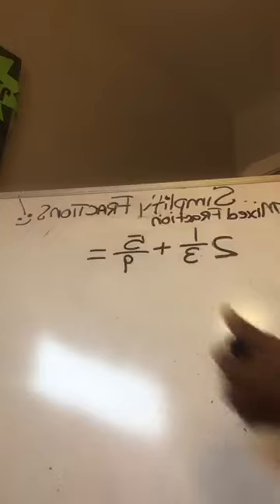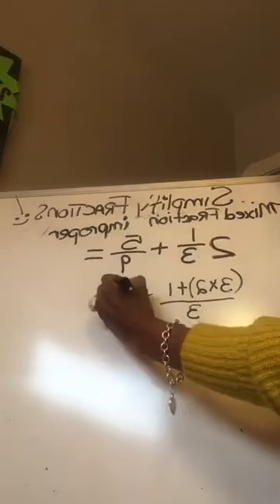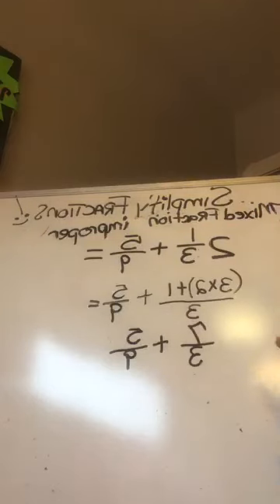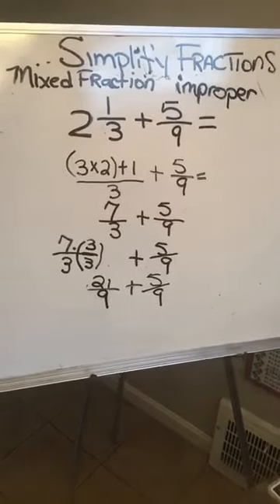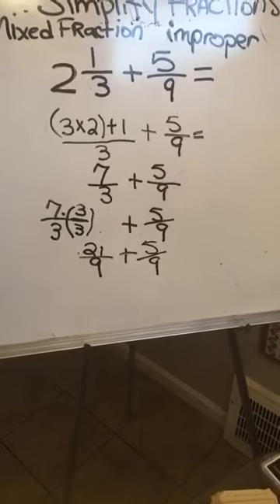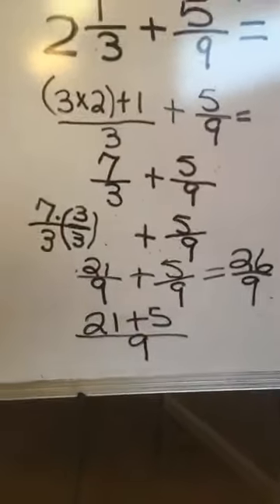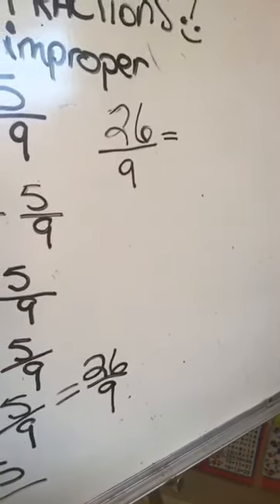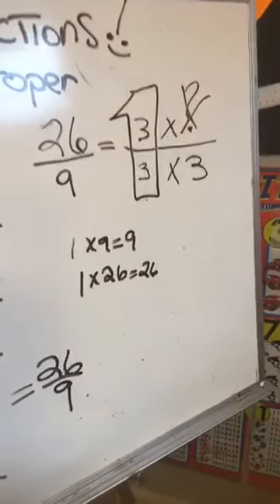Problem Solved Series Part 1 Simplifying Fractions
These are from my online Tutoring sessions